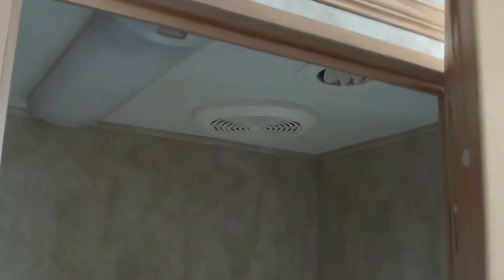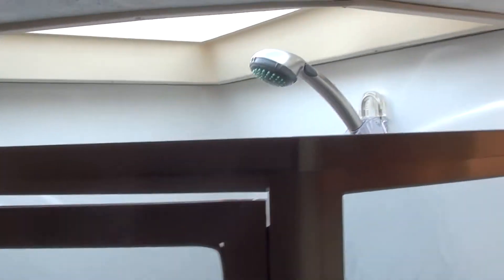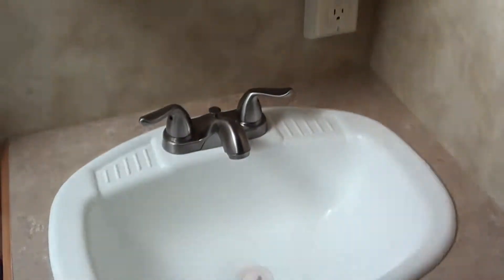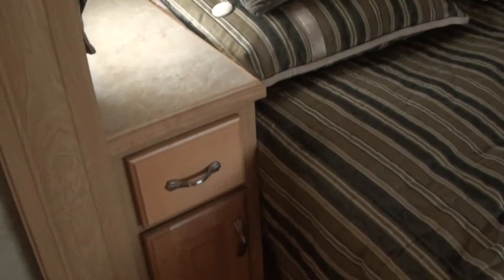2007 Montego Bay by KZ 36IKB-3 5th Wheel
Once upon a time...there was this really wonderful A+ Rated with the BBB, family owned and operated, Nelson RV that had an amazingly clean all season insulated quality pre-owned fifth wheel for sale and it is equipped with dual ducted AC units, Onan 5.5KW Onan Marquis Gold Propane Generator (32 hours), Solid doors that separate the kitchen from the bathroom and more solid doors that separate the bathroom from the bedroom. In this rig, you will find the toilet in its own room in case someone passes gas, the whole rig won't stink because there is a window in addition to a flatulent fan. This wonderful coach features a free-standing island counter in the kitchen and a pantry to put a lot of goodies inside. There is also a free-standing dinette with four chairs, a sofa-hide-abed and dual swivel rocker recliners too! It does have a queen bed, but we can install a king bed by deleting the night stand. There's wonderful dresser and closet space unless you have as many shoes as Imelda Marcos (Rumored to have 3k+ shoes) lol Call or call/text Robert